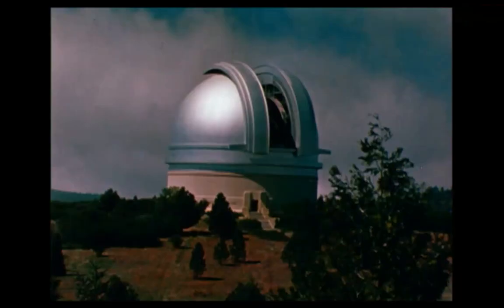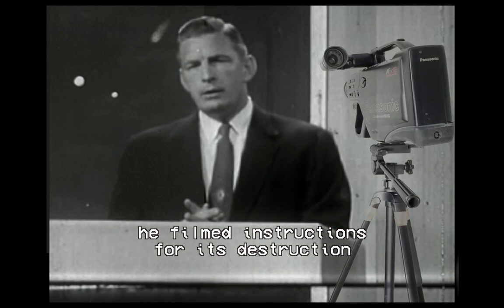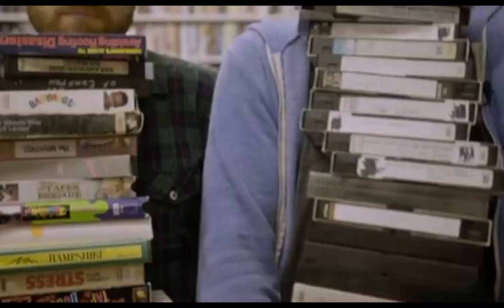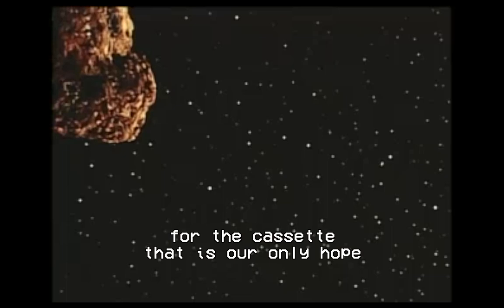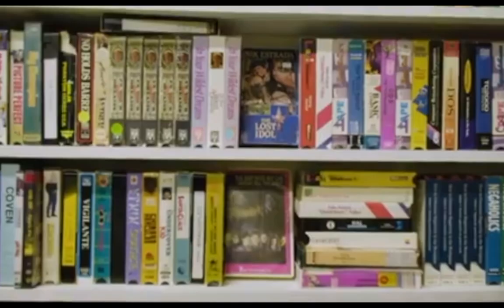VCR Party Live! Ep. 136 - Focus on Philadelphia with Jake Fogelnest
Writer, comedian, radio personality and video lover, Jake Fogelnest joins the fellaz for a video tour of his hometown, Philadelphia where you'll see Cinderella eating cheesesteaks, former mayors threatening reporters, young George floundering on public access and lots and lots of Benjamin Franklins.

We had to edit this one for time, so watch the full 90 minute interview for free